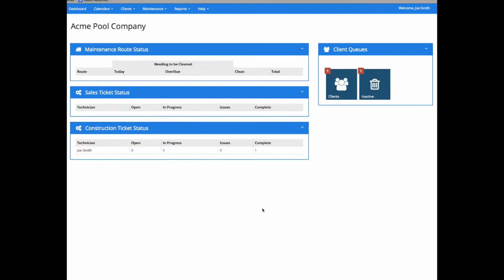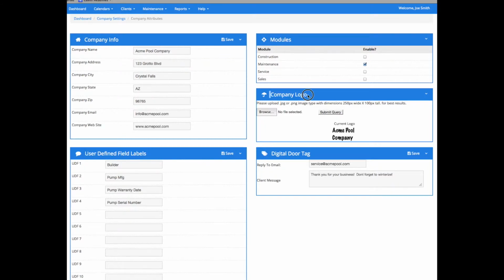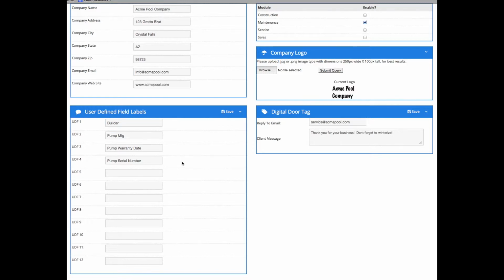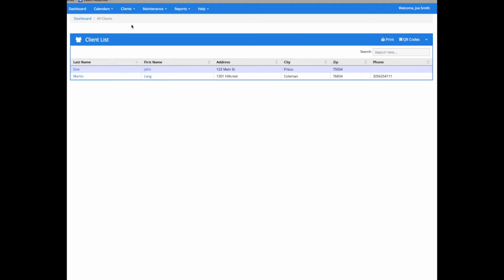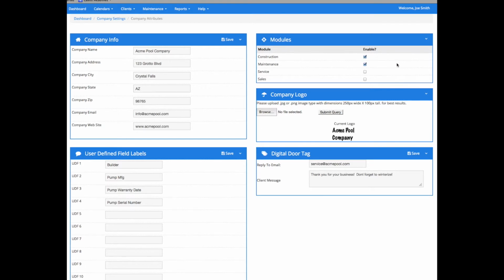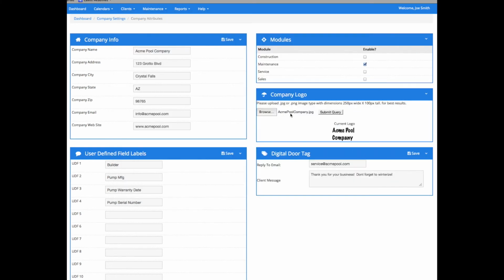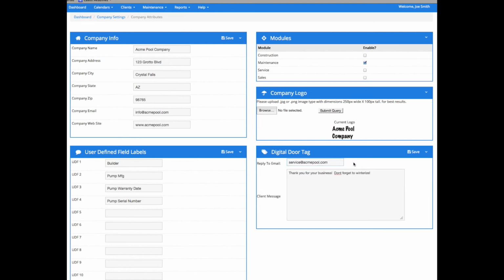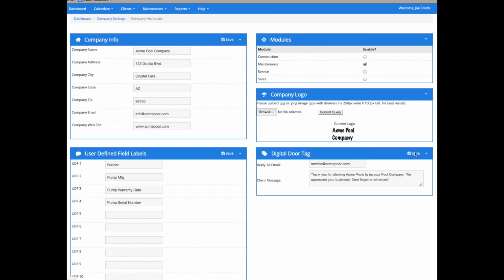PoolM8 Settings - General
PoolM8 has a Settings Module.  Inside of the Settings Module, there are are 8 sub-sections.  This video will take a user through the process of configuring the General Settings.  This is Video #1 of the 8 part series on Settings.